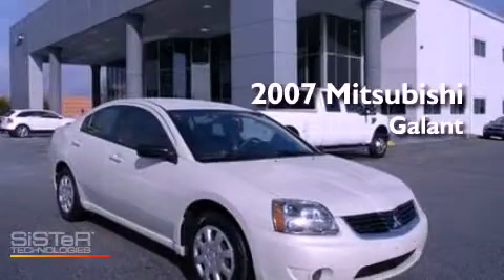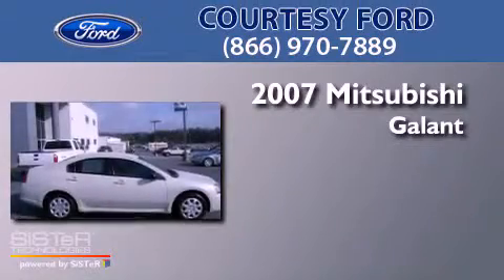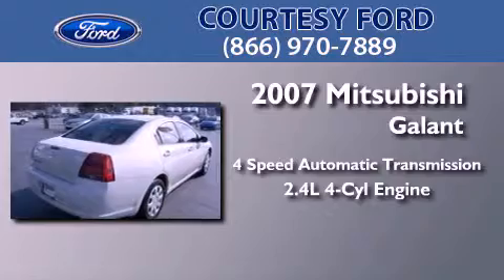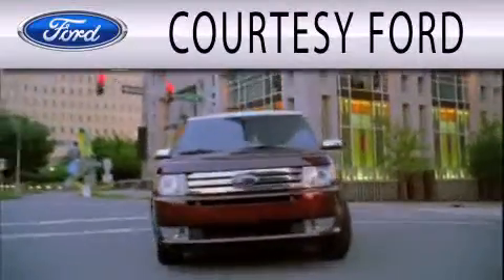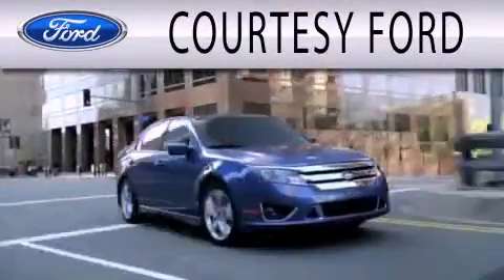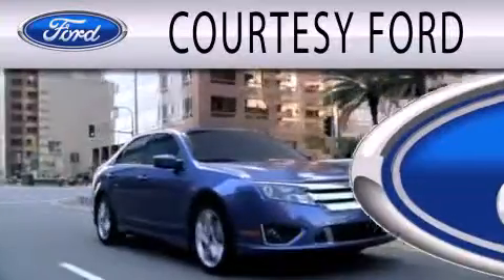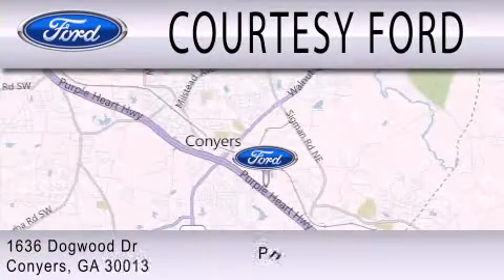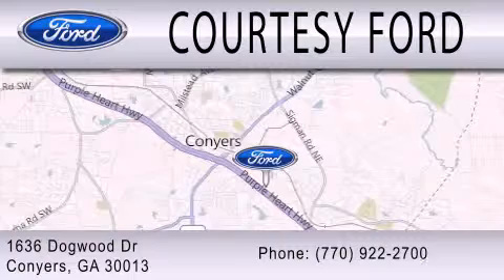2007 MITSUBISHI GALANT Conyers GA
Year : 2007
 Make : MITSUBISHI
 Model : GALANT
 Engine : 2.4L I4 16V MPFI SOHC
 Trans . : 4-SPEED AUTOMATIC
 Exterior : DOVER WHITE PEARL
 Miles : 76,367
 Interior : GRAY
 Stock : 11T358D